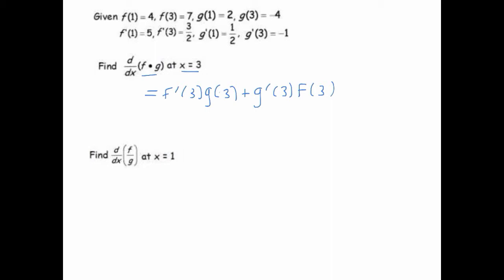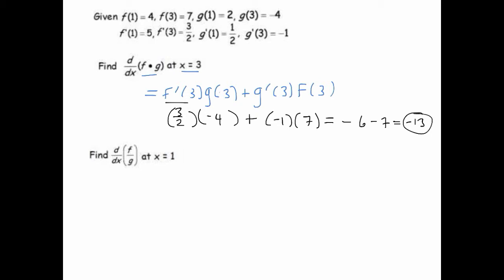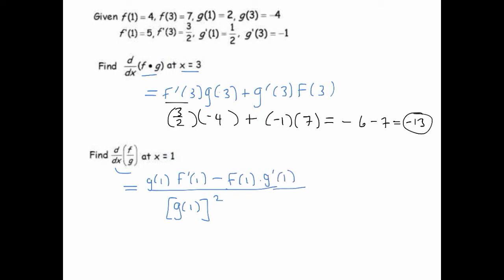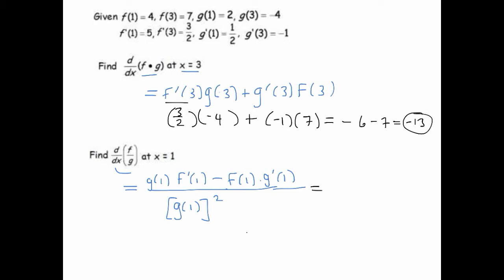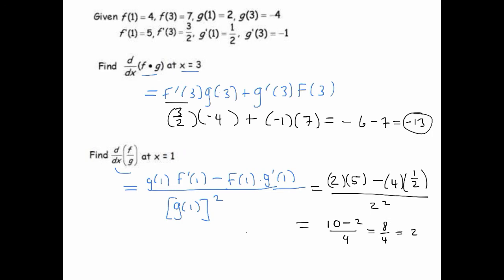Symbolic Use of Product Rule and Quotient Rule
Symbolic use of the Product Rule and Quotient Rule